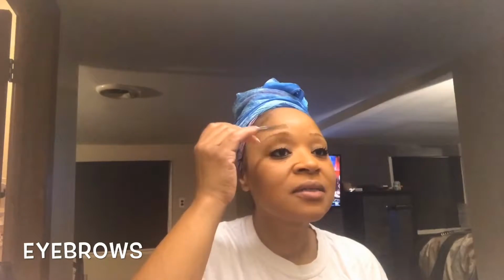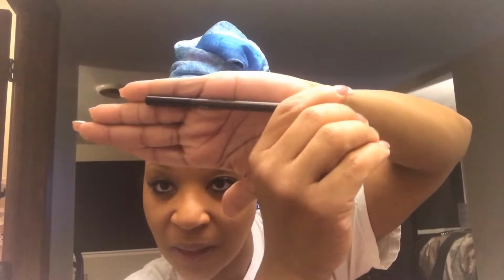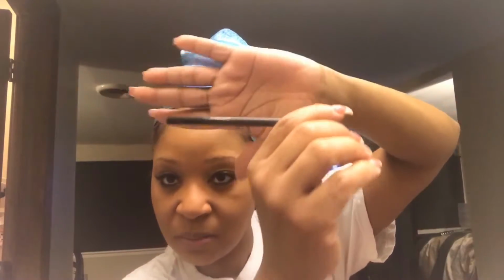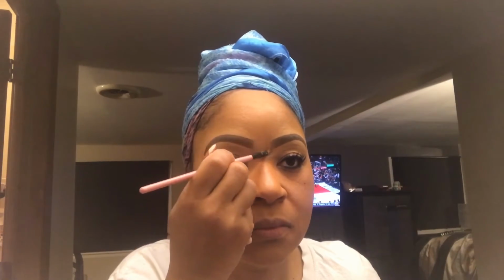Tutorial: Make-up Glam....Part 4: Eyebrows